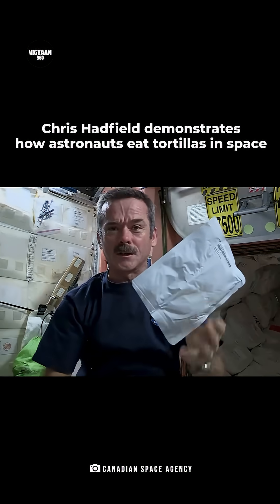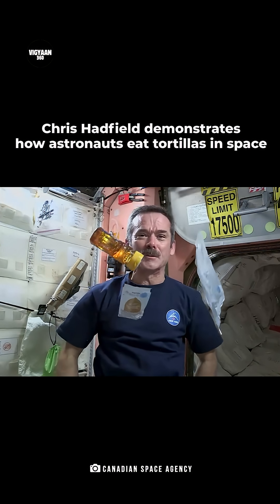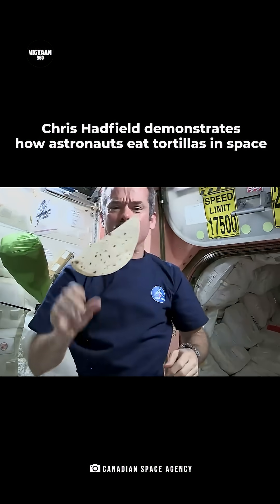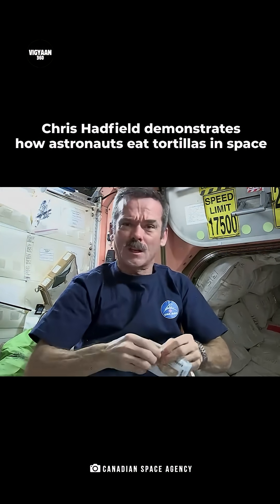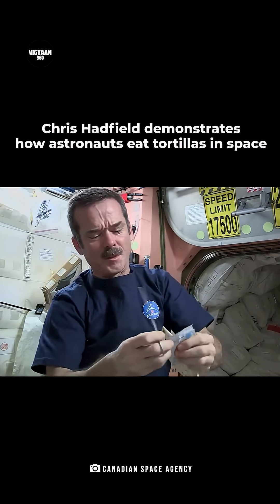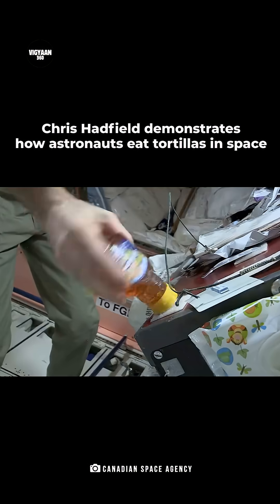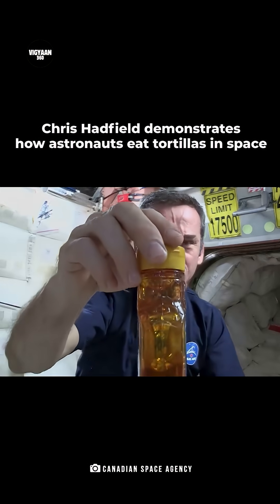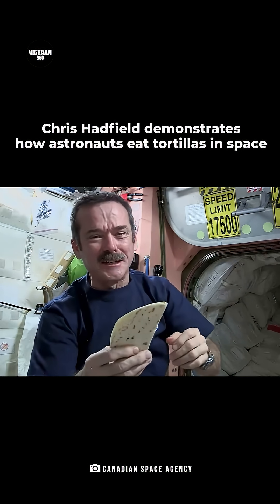How Astronauts Eat Tortillas in Zero Gravity 🚀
How Astronauts Eat Tortillas in Zero Gravity. Ever wondered how astronauts eat in space? 🚀 Join Commander Chris Hadfield aboard the ISS as he demonstrates how to eat a tortilla in zero gravity! 🌌 Discover the science behind space food, the challenges of eating without gravity, and why tortillas are a NASA favorite. 🛰️

Vi-Gyaan 360 में आपका स्वागत है, जहां विज्ञान चाहने वालों और उत्साही लोगों को क्षेत्र विज्ञान में नवीनतम खोजों और नवाचारों के लिए हिंदी में सरल उत्तर मिलते हैं। हमारा उद्देश्य आपको हमारे ग्रह के प्रश्नों सहित ब्रह्मांड, अंतरिक्ष के क्षेत्र में तथ्य और नवीनतम अपडेट प्रदान करना है। हम नवीनतम अंतरिक्ष मिशन, विभिन्न अंतरिक्ष एजेंसियों, अंतरिक्ष रहस्यों को भी कवर करते हैं और आपको सरल हिंदी भाषा में विभिन्न अंतरिक्ष शब्दावली के बारे में शिक्षित करने का प्रयास करते हैं।

Welcome to Vi-Gyaan 360, where science seekers and enthusiasts get simplified answers in Hindi for the latest discoveries and innovations in field science. Our aim is to provide you with facts and the latest updates in the field of the universe and space, including questions about our planet. We also cover the latest space missions, various space agencies, and space mysteries, and try to educate you about various space terminologies in simple Hindi.